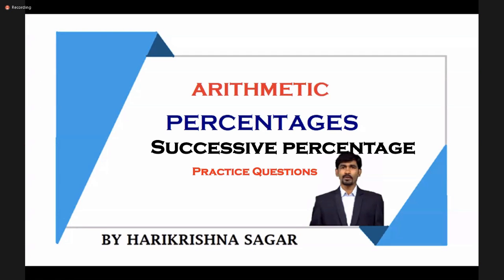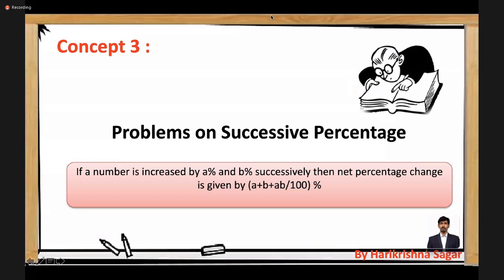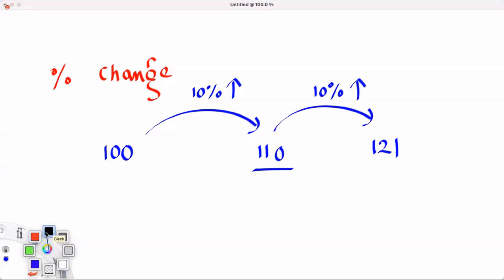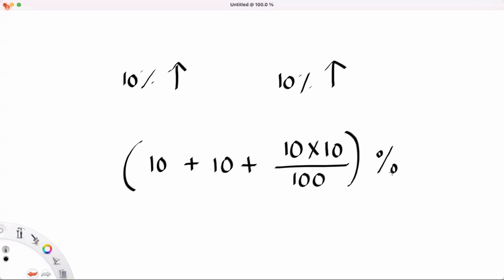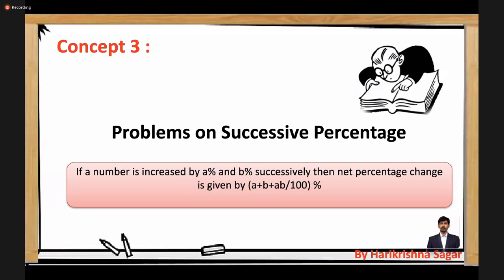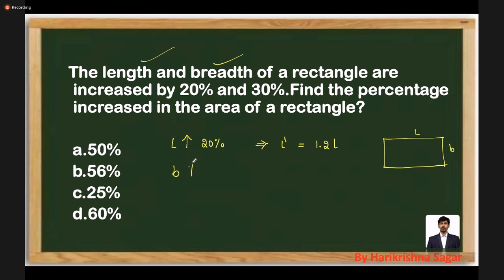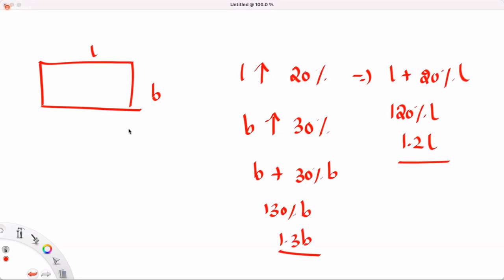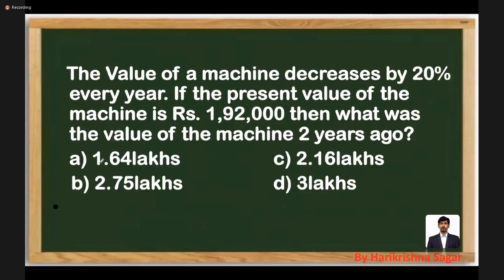[CRT Tutorial]:(Arithmetic)Percentages Successive(23/12/2020)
[CRT Tutorial]:(Airthmetic)Percentages Successive(23/12/2020)